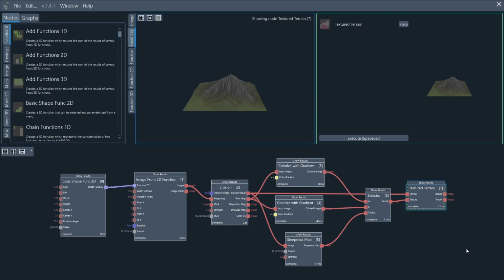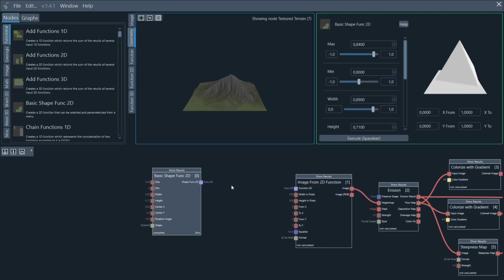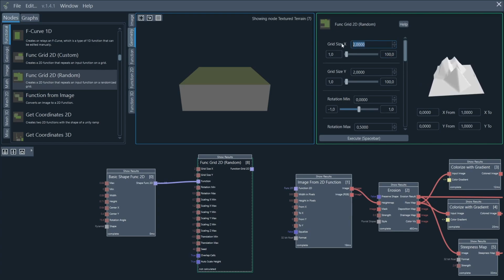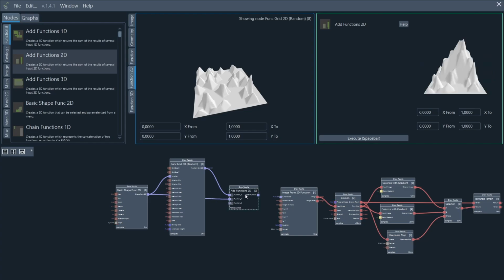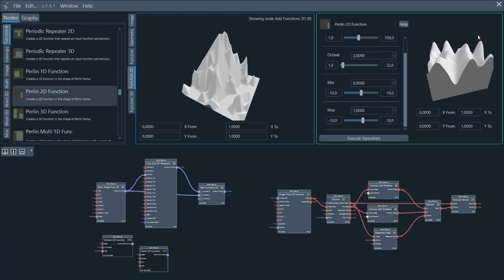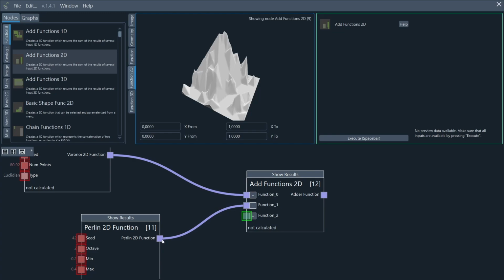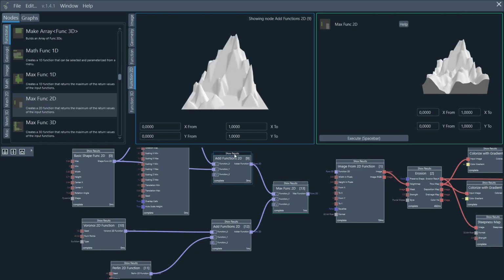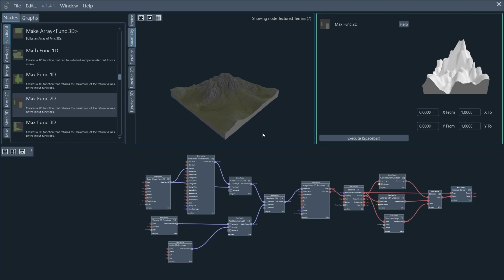Tutorial 3: Working with 2D Functions (Procedural Studio)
This third tutorial for Procedural Studio introduces various 2D functions to be used as input shapes for terrain generation. 2D functions are similar to image heightmaps, but they are not limited by a pixel resolution. Procedural Studio features a variety of nodes to create and manipulate these types of objects.